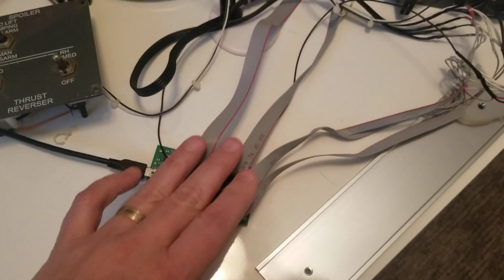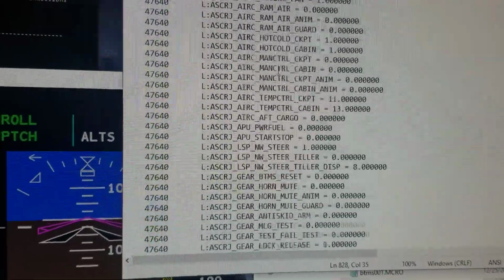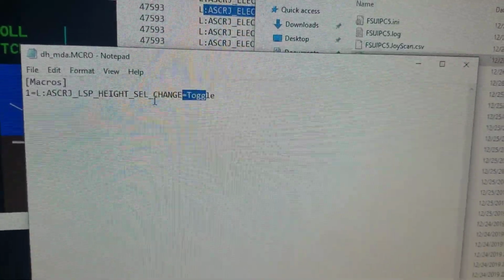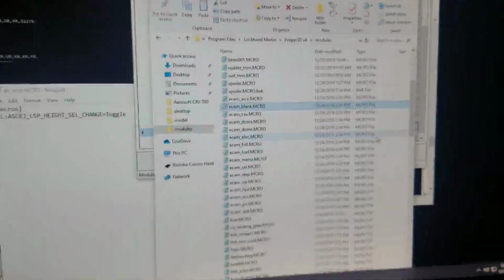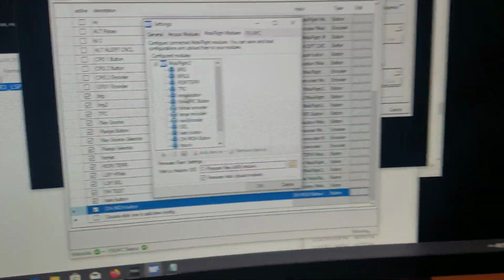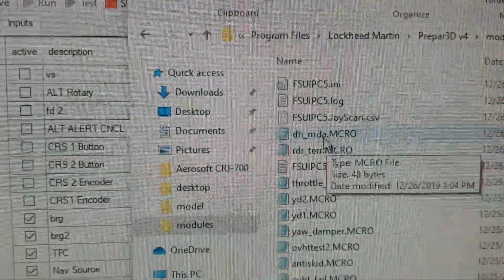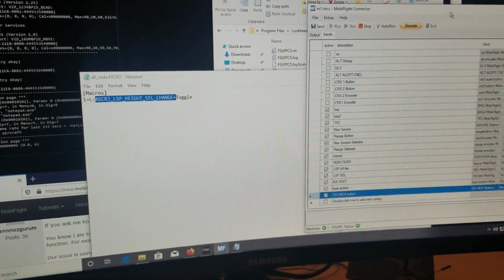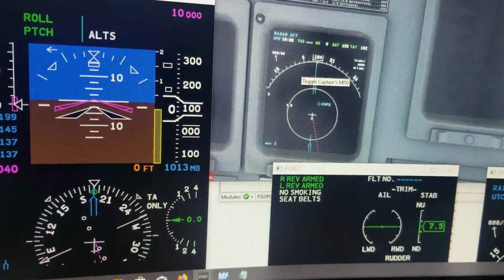Flight Simulator Lua Script & Macro for non-fsuipc aircraft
How to connect hardware to your flight simulator using macros and Lua scripts.  A brief discussion of hardware and software required